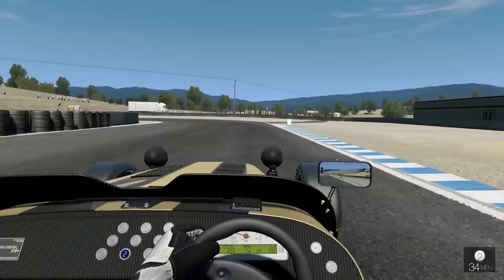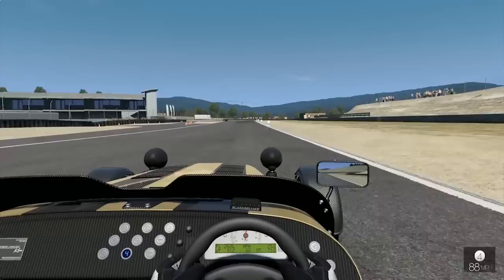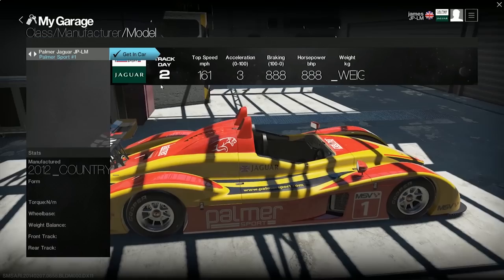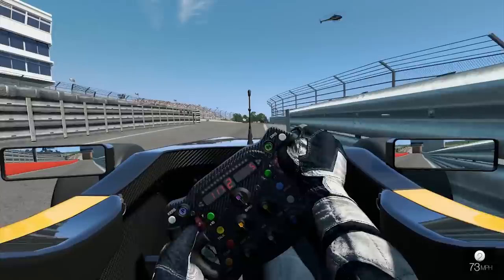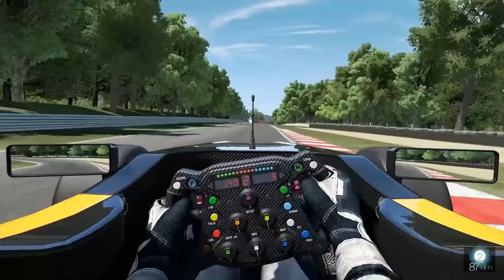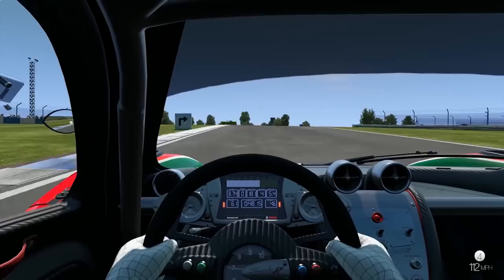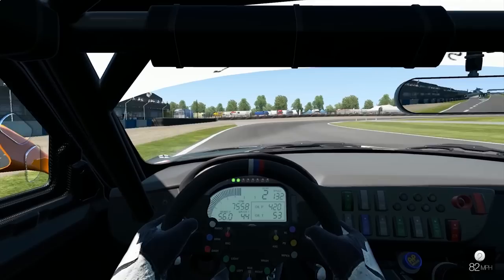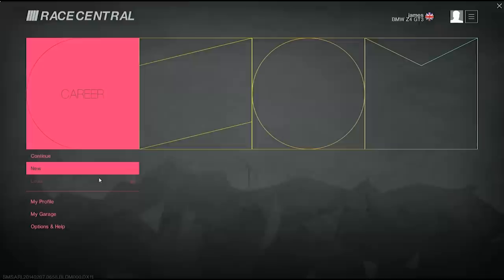Project Cars Lets play on Valentine's Day - Gamer Muscle Plays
When most people are putting stuffing in the chicken, some have to be brave hunker down and do what matters most in life. So without much a fan-fair I play Project Cars by SMS for the first time in a couple of months to see how some of the cars handle.

Pcars is still in development with a year on the clock before its baked and ready to come out the oven , over time it has changed quite a bit and this time is no different from others.

In this latest build the cars seem more stable than previous versions however the same underlying Pcars sloppy hard to predict over the limit handling remains.

Still I'm optimistic that the final version of the game will be able to compete with the leading simulators . AC , i racing , RF2 , Game stock car !

A wise man once told me "fine wines take time to mature though sometimes they end up mouldy"

Please tell me in comments what cars to try what you think is best with Pcars so I can try it and give it a fair run for its money.